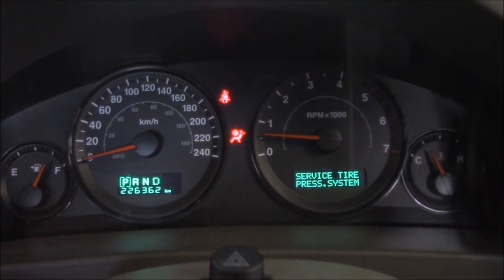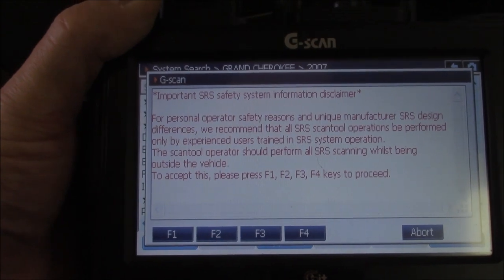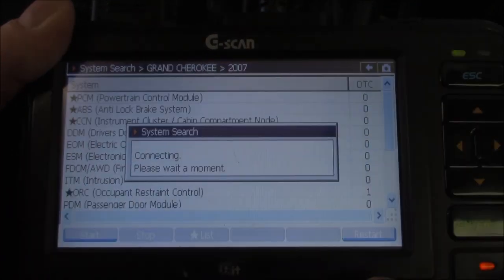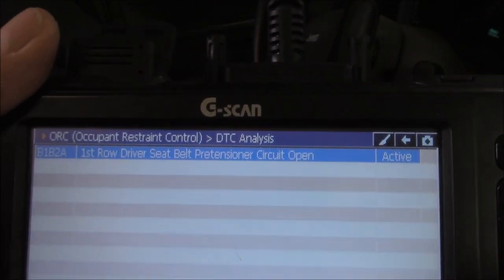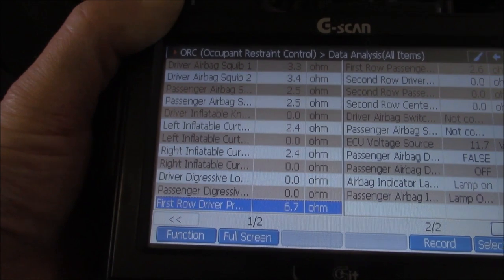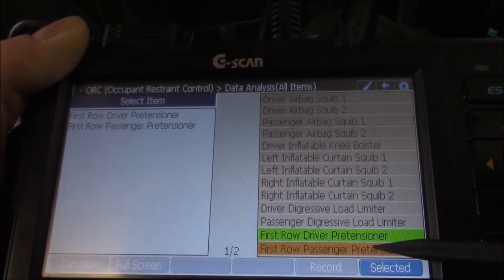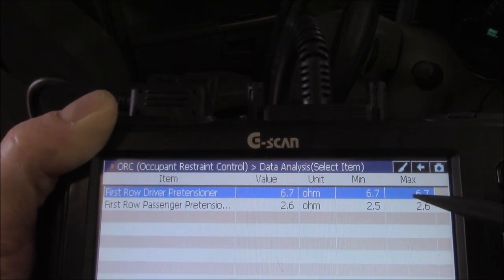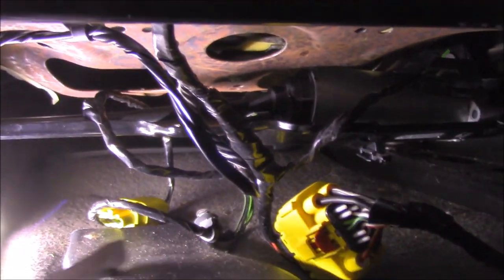Jeep Pretensioner B1B2A Fault MiracleMAX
As vehicle age, we naturally see more faults. This is true in the case of air bags as well. In this case, what the scan tool tells us and what the actual fault is turns out to be two different things.

Follow along and see the diagnosis!